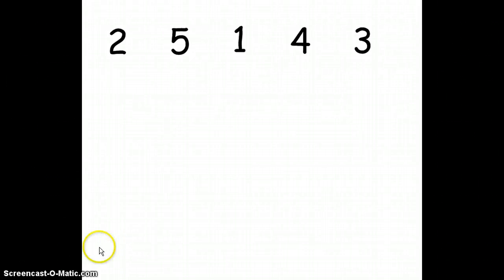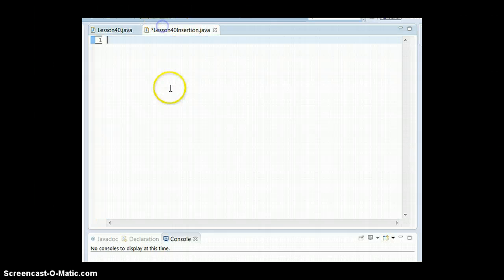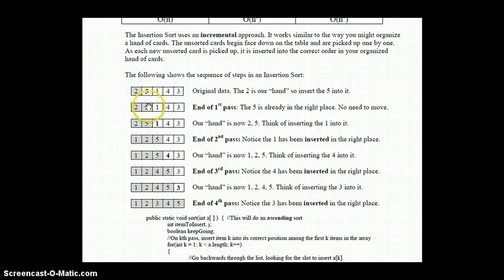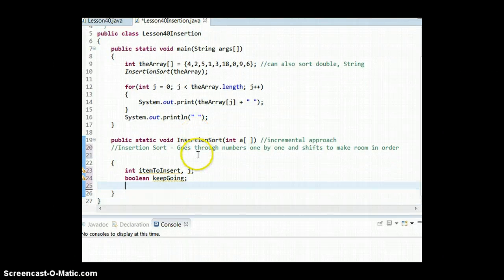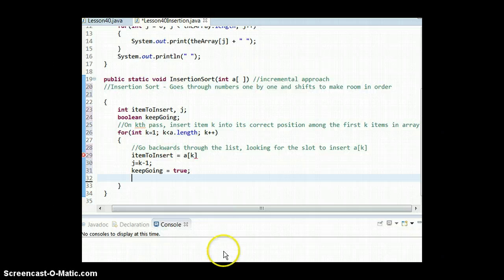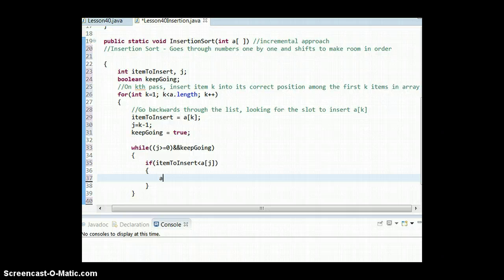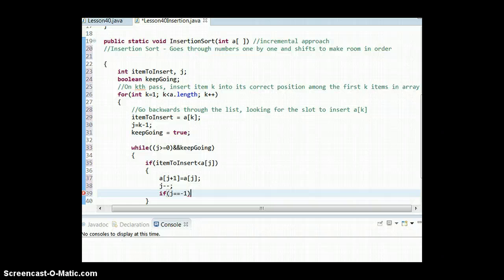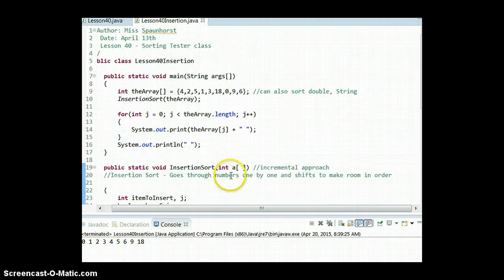CS Spaunhorst 56 - Sorting Routines Part 3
Lesson 40: Sorting Routines, Part 3 - Insertion Sort